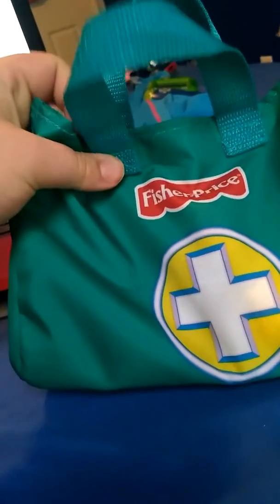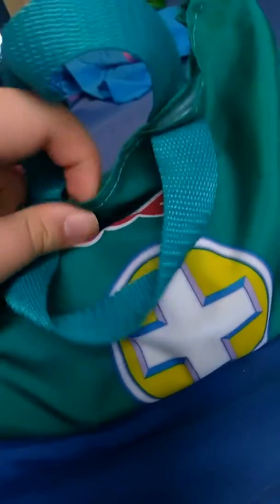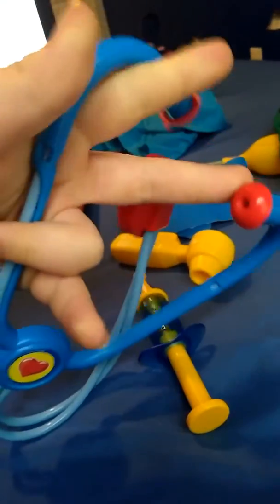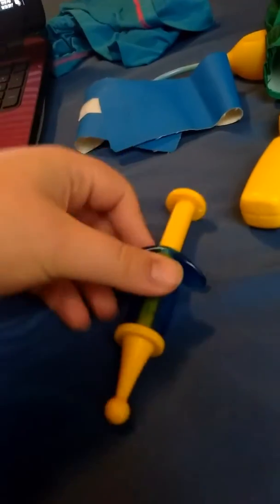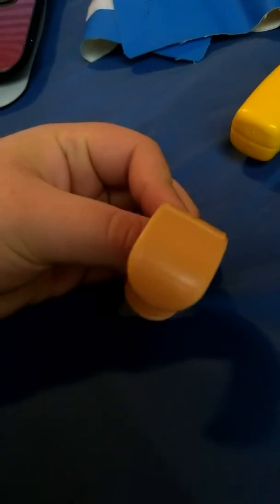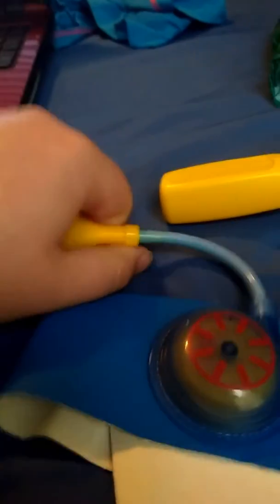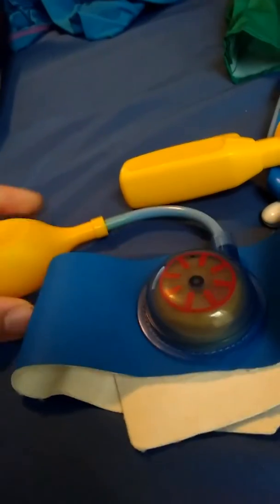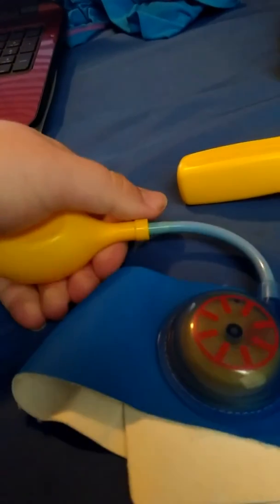2005 Fisher Price Medical Kit